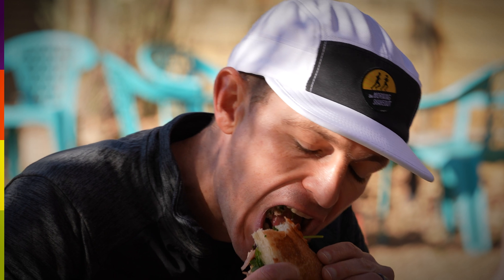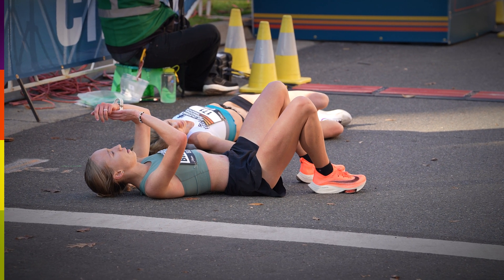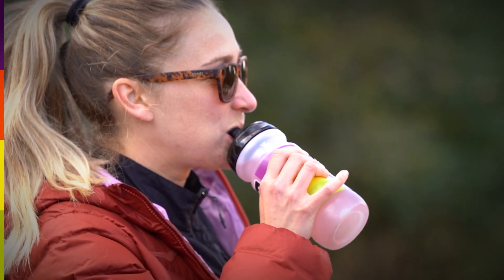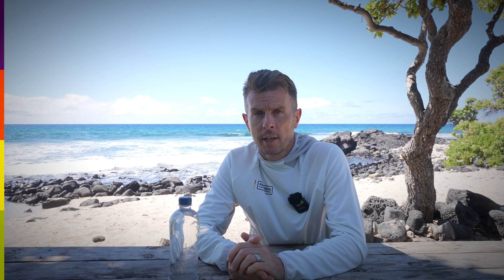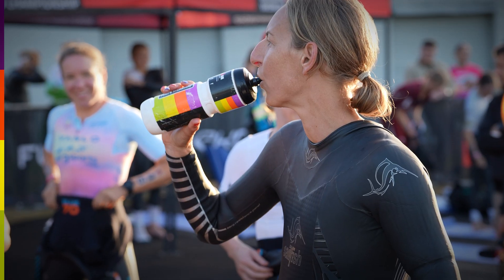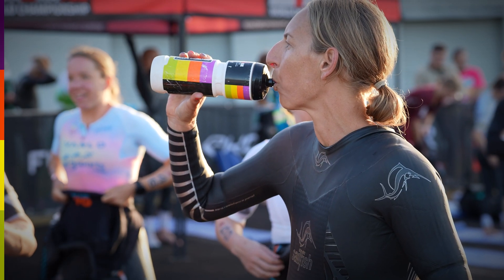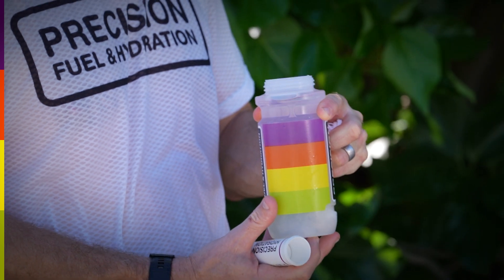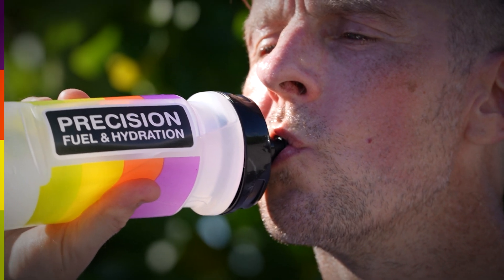How to START exercise hydrated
Sports Scientist Andy Blow outlines an optimal approach to pre-race hydration before endurance events...

0:00 How to avoid the pre-race portaloo
1:08 Don't start dehydrated
1:36 How to start optimally hydrated
2:58 A preloading protocol